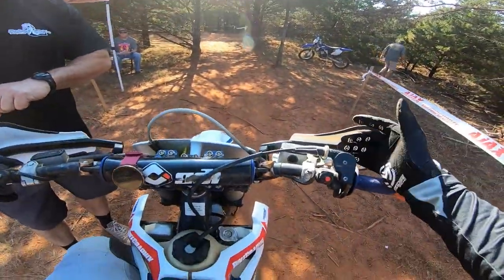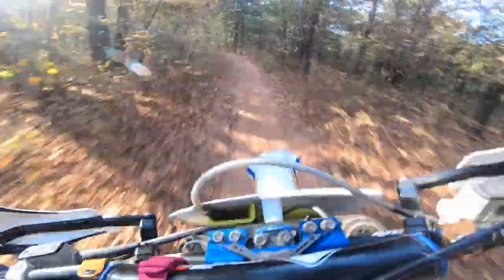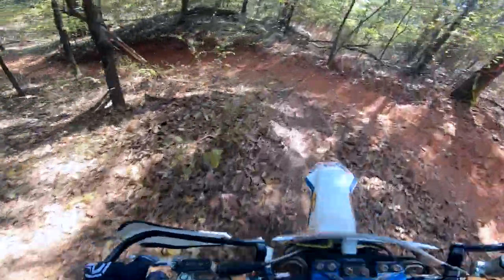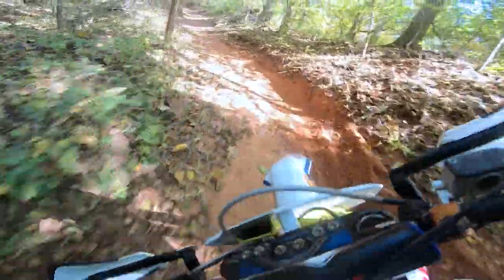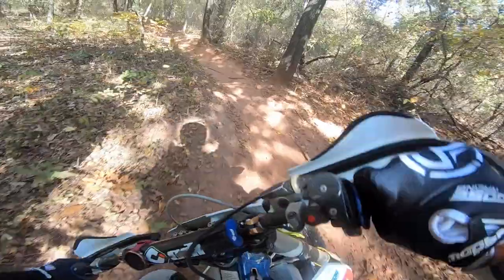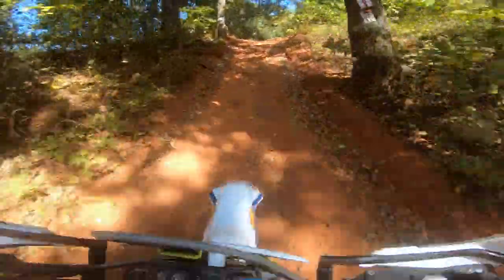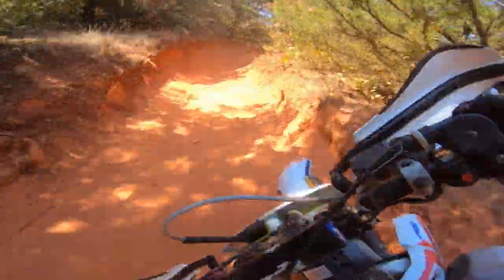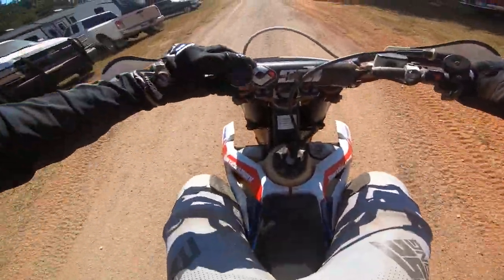This Race made for an INTENSE day! - BJEC Stillwater 500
Black Jack enduro at The Stillwater 500 was a mix between an enduro and a sprint enduro! I wasn't sure what to think about the format coming into it but it turned out awesome and the racing was good.

I upload at least every Tuesday and Friday. Join the family!

Gopro Hero 7 Black

Sopro Gopro Mount

My Watch
HR Monitor